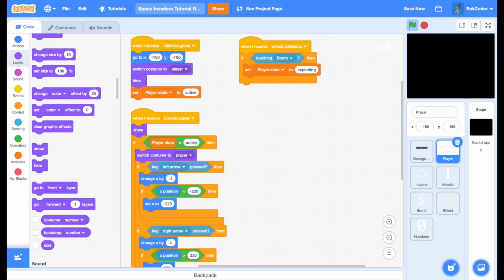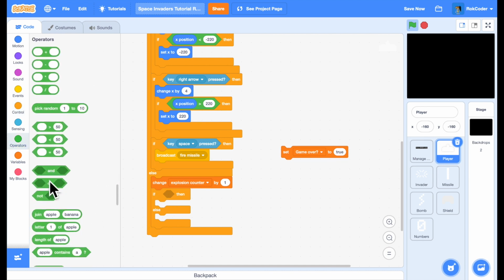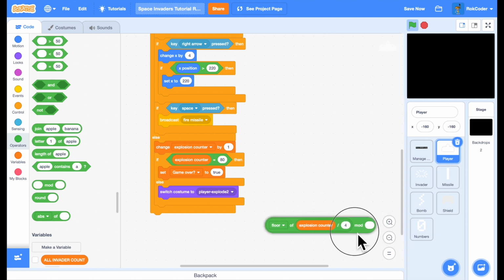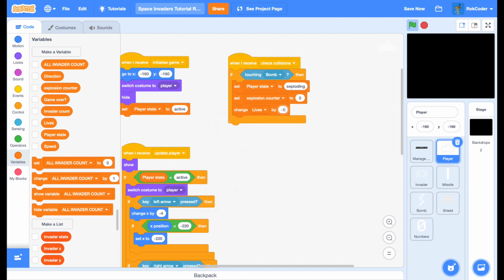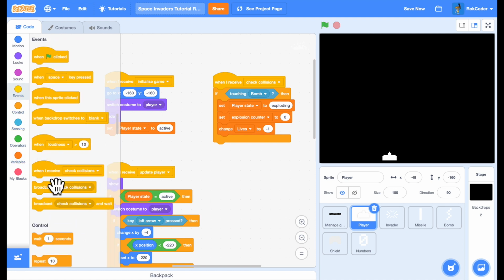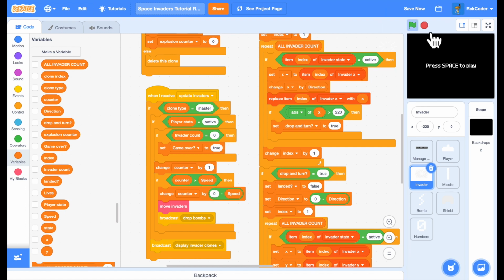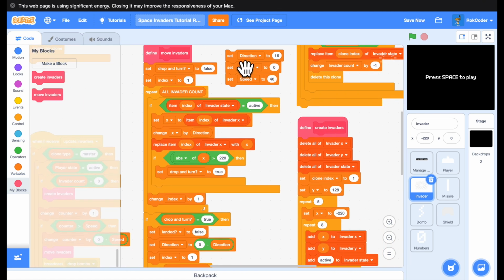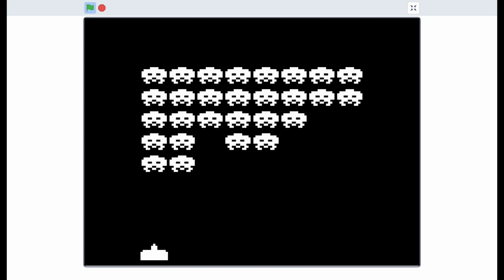Space Invaders Part 7 - A RokCoder Scratch Tutorial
This is the seventh installment of a multi-part tutorial that takes you through the creation of a classic Space Invaders game using the Scratch MIT programming language

Each video is a bite-sized tutorial (approximately ten minutes in length) that contains its own specific end goals. The final result is a high quality Scratch arcade game.

It would be great to get feedback about these tutorials in the comments. How well did they work? Were there any parts you particularly liked or didn't like? What tutorials you would like to see in the future?